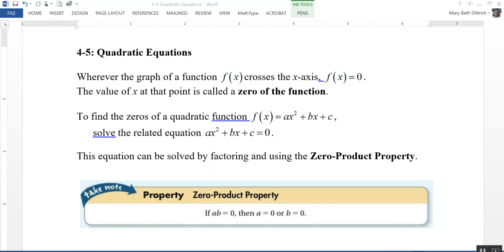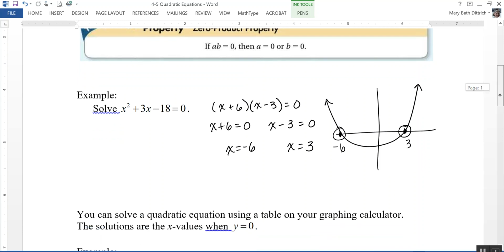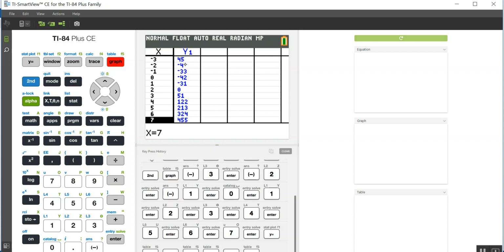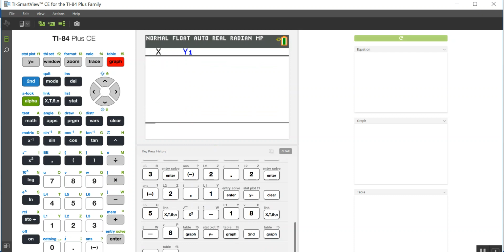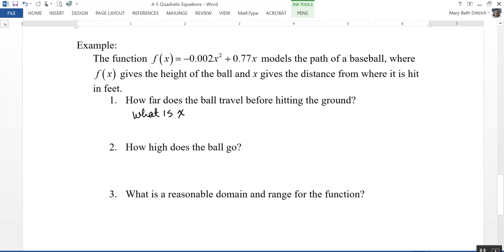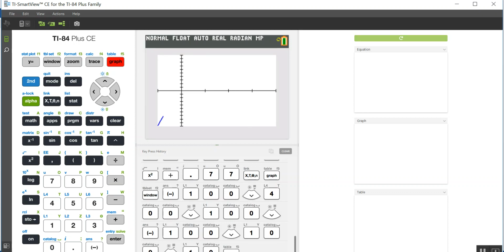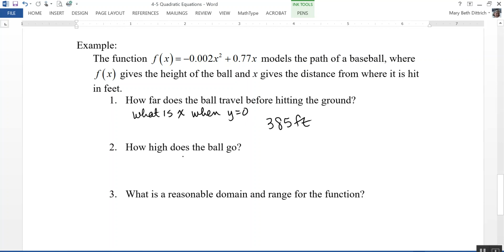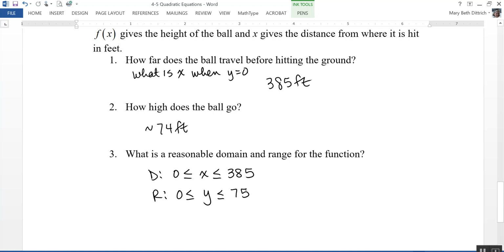4-5 Quadratic Equations